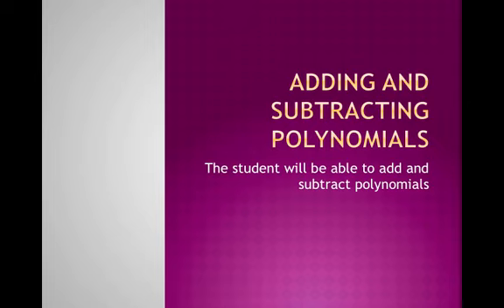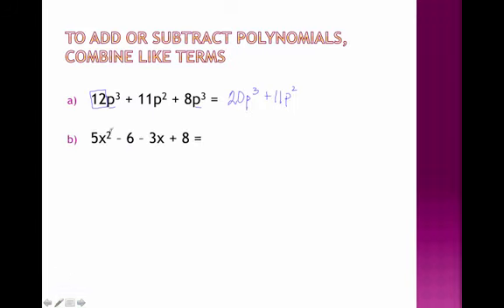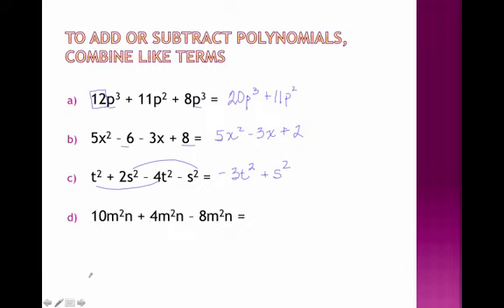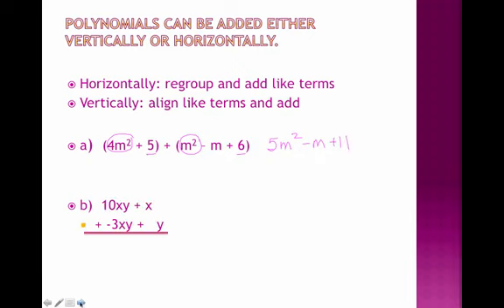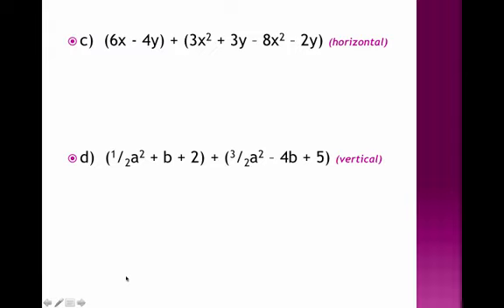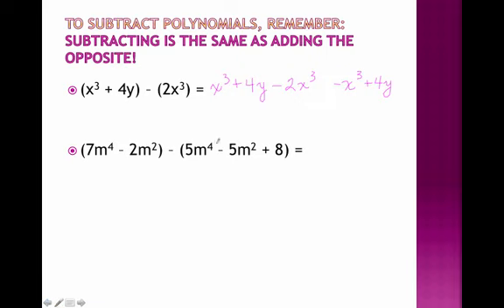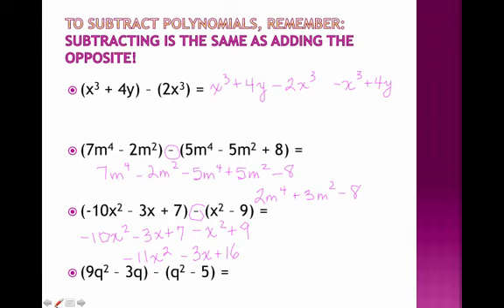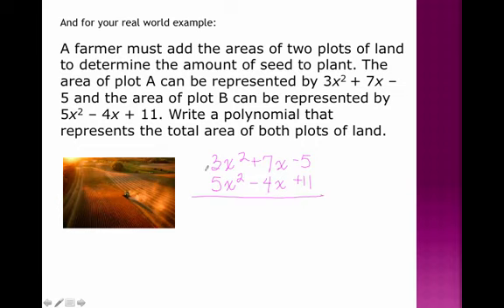Adding and Subtracting Polynomials